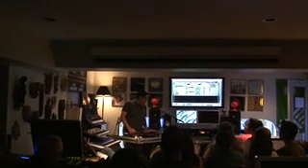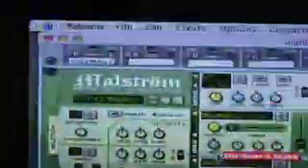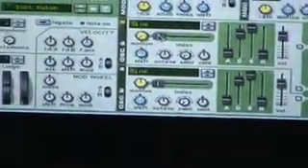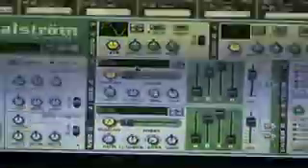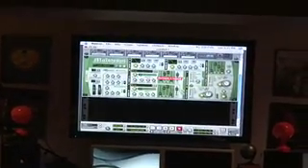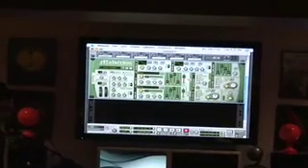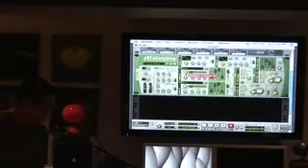Reason Users Group NYC Event 1_6.2.09 w/Peff - Malstrom Osc Shift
Reason Users Group of NYC 6.2.09@Dubspot NYC with Peff
Part 1 of 3 inside the Malstrom in Reason